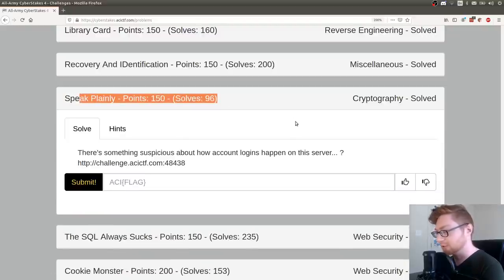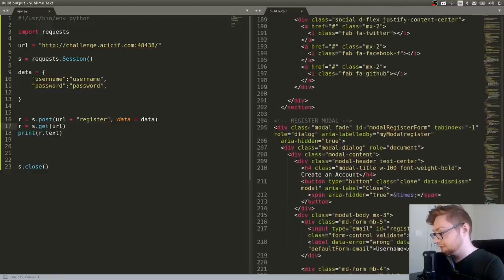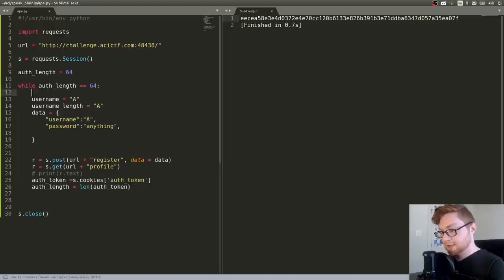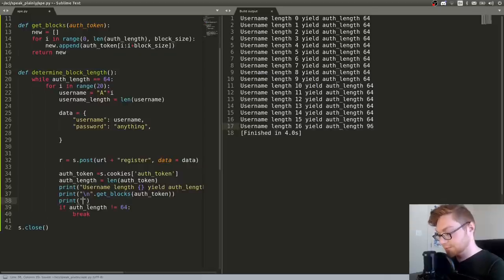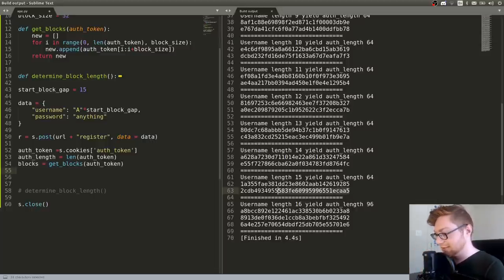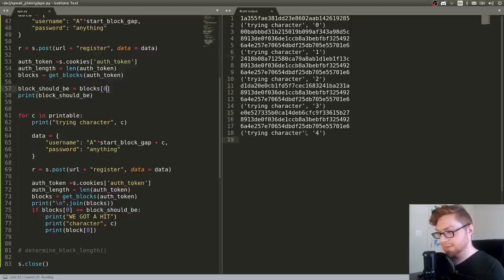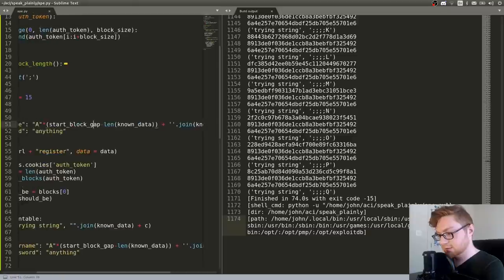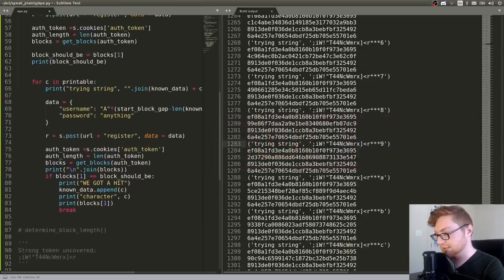All-Army CyberStakes! AES-ECB Plaintext Recovery